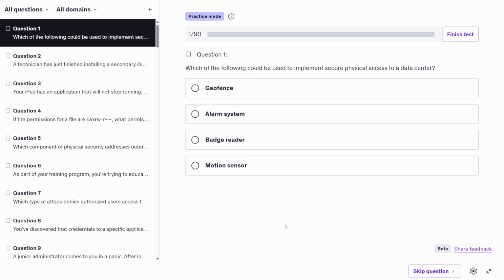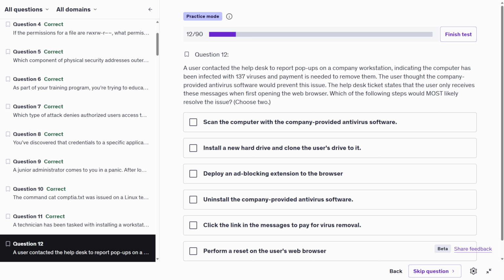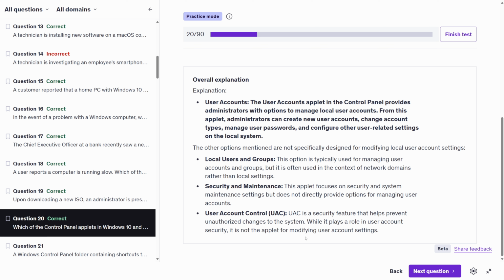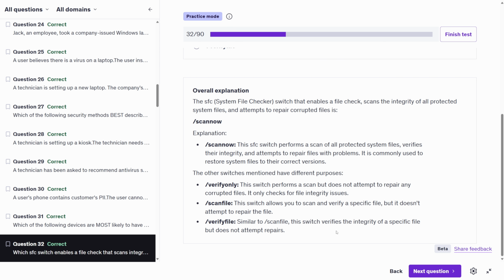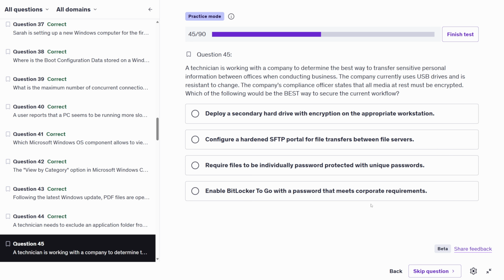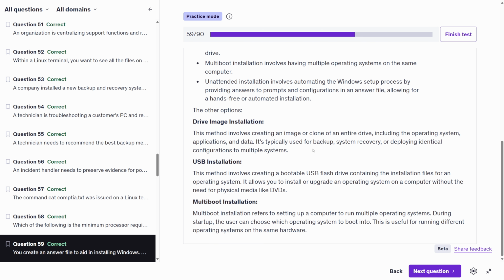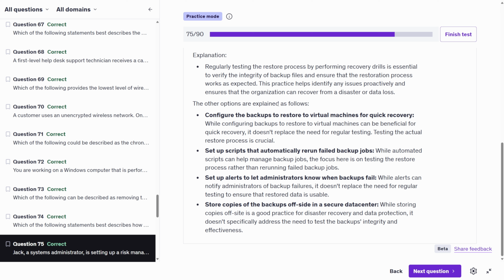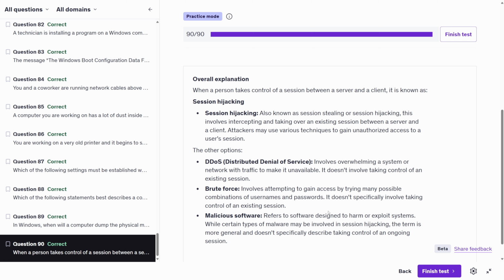Comptia A+ Practice Test | CompTIA A+ 220-1102 Full Practice Exam 2 (90 Questions + Explanations!)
Getting ready for the CompTIA A+ 220-1102 (Core 2) certification exam? You’re in the right place. This is Version 2 of our full-length practice exam, featuring 90 fresh, realistic questions along with clear and concise explanations to reinforce your understanding of essential IT support concepts.

🚀 What You'll Get in This Video:
✔ 90 all-new practice questions (not repeated from Version 1)
✔ Detailed explanations to help you learn from every answer
✔ Core 2 domains: Operating Systems, Security, Troubleshooting, and IT Procedures
✔ Practice in real-time to simulate the actual exam experience

🔍 Key Topics in This Version:
✅ Operating Systems – Configuration, management, and command-line tools
✅ Security – User authentication, common threats, and prevention tools
✅ Software Troubleshooting – OS boot issues, error messages, and updates
✅ Operational Procedures – Documentation, professionalism, and scripting
✅ Support Scenarios – Communication, ticketing, and escalation

💡 Studying for 220-1101 too? Check our channel for the matching Core 1 practice exams!